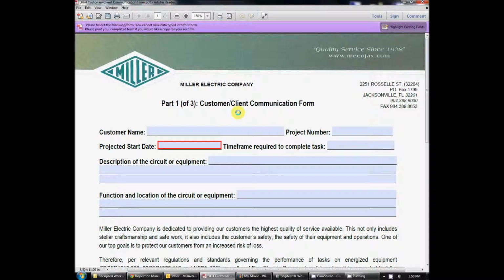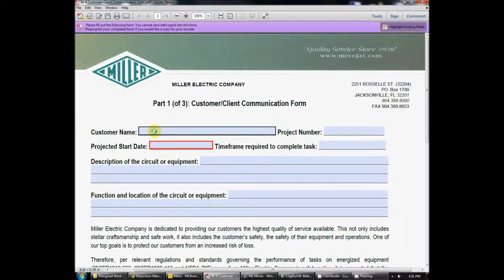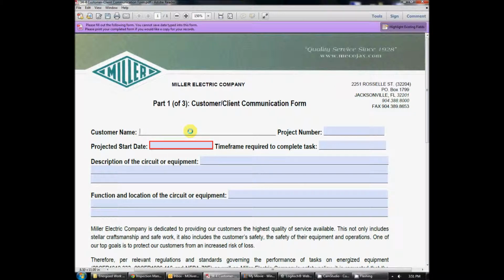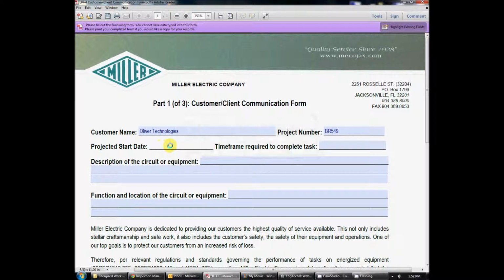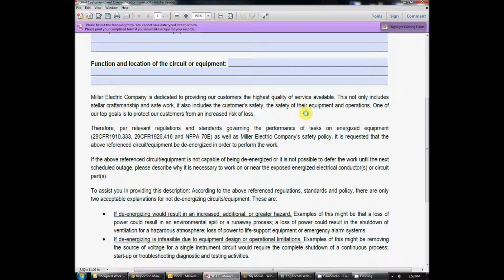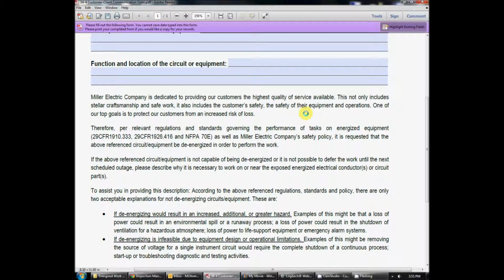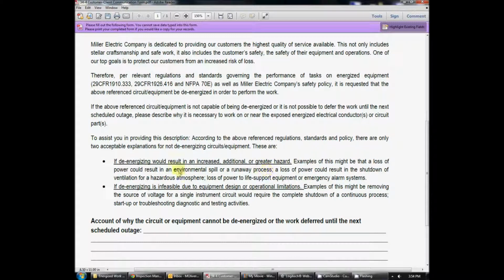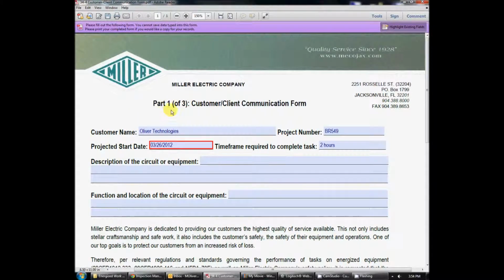Customer Client Communication Form